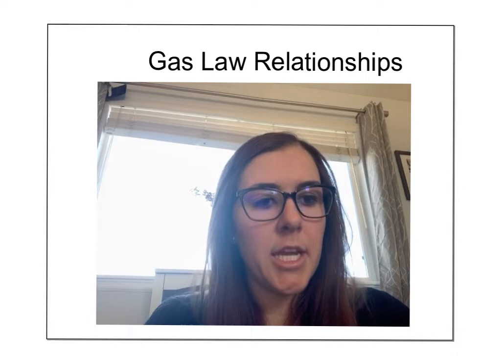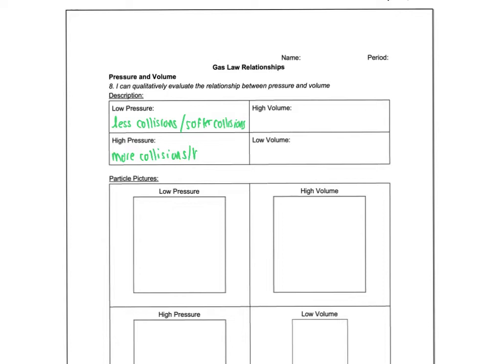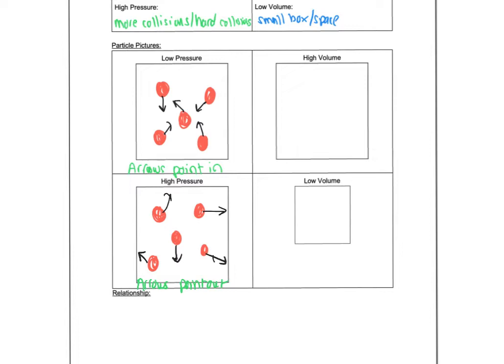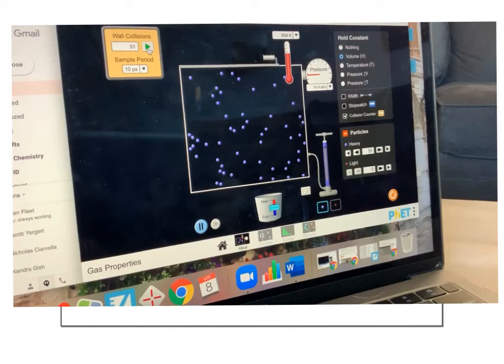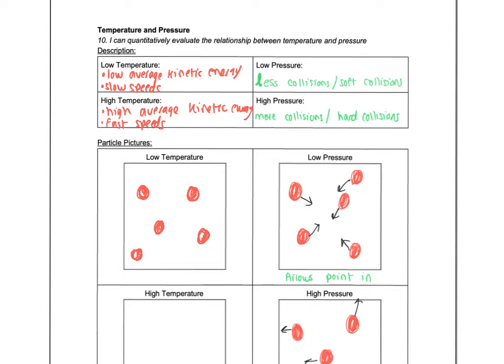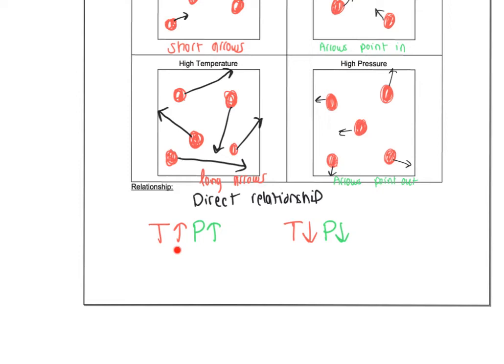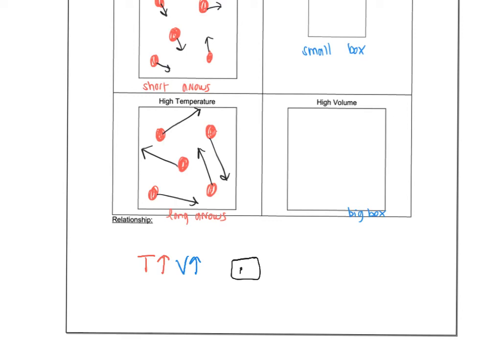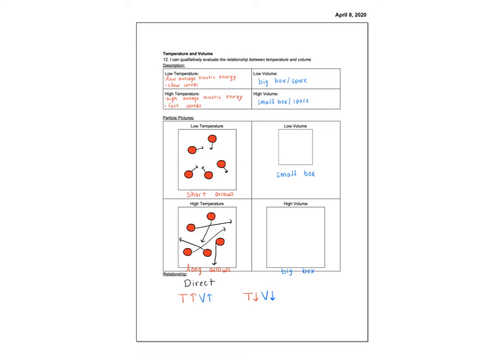Gas Law Relationships Video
Regular Chemistry
Honors Chemistry